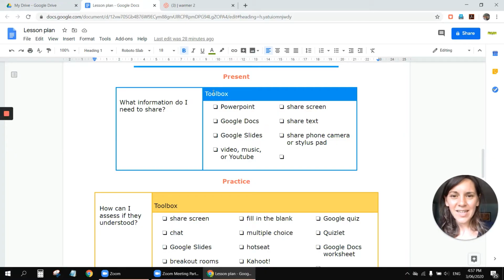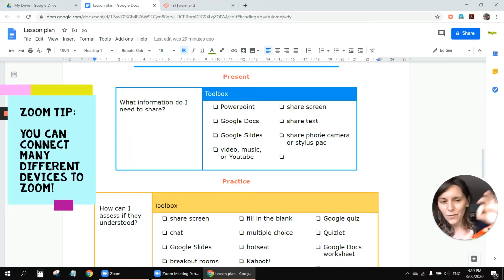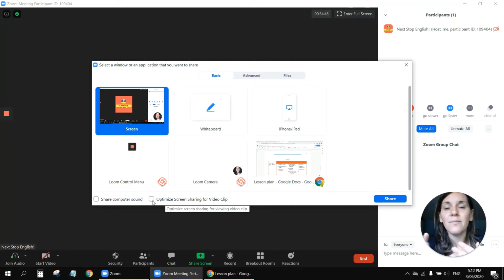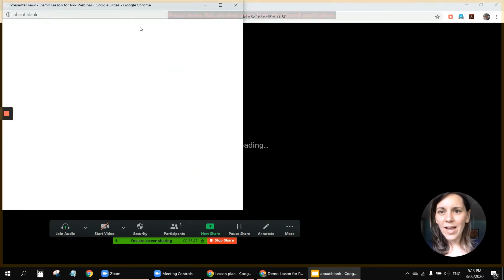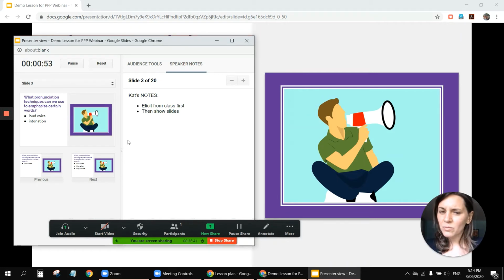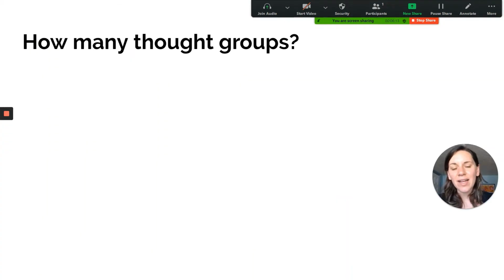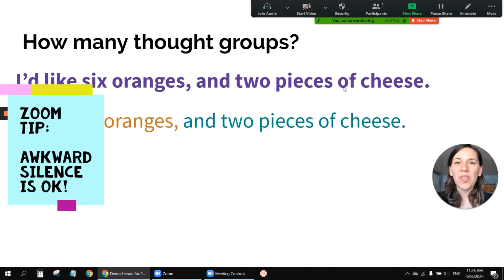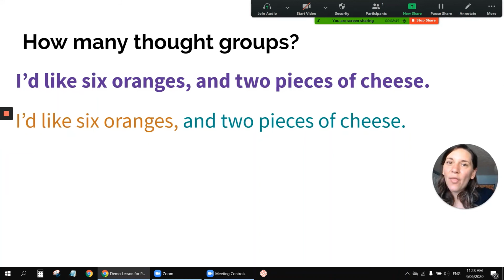Part 3: Presentations on Zoom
In this video I show you how to easily share your screen using Google Slides. I show you how to use the presenter view so you can see your notes while using Zoom, and how to share music and sound.

Be sure to look out for useful tips I share throughout the video!

2. A website with lots of resources for teachers

Tips from this lesson:
1. If you want to share a long video, consider assigning it to the students before class. The in-class demands on the technology may mean that the students can't view the video well.
2. You can join the Zoom meeting from you mobile, and use it to record yourself writing on a piece of paper. You can connect with a stylus as well.
3. When you share your screen, avoid sharing your WHOLE screen, or else they can see your tabs, desktop, etc. Try sharing ONE application at a time.
4. After sharing your screen, ask your students if they can see it. Look at the chat box to confirm.
5. Ask questions frequently, and use the chat box to interact. Be OK with awkward silence while you wait!
6. When you ask questions, make sure they are CLOSED questions (e.g. multiple choice, fill-in-the-blank, and binaries). This will make it easy for you to see who is paying attention, and if students are understanding the lecture.